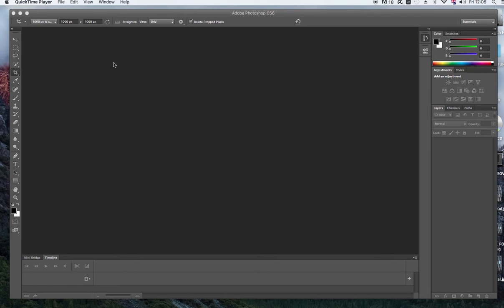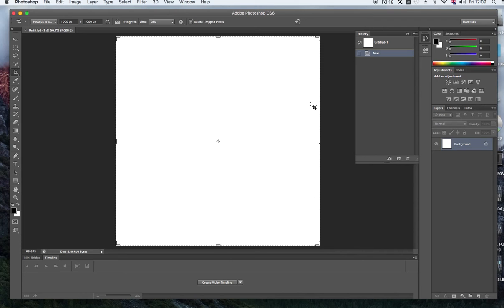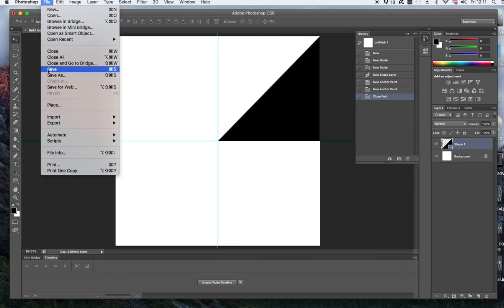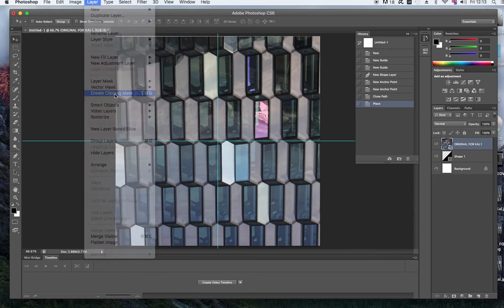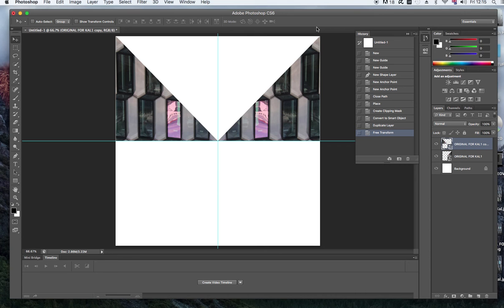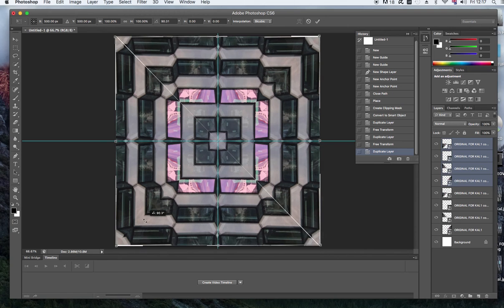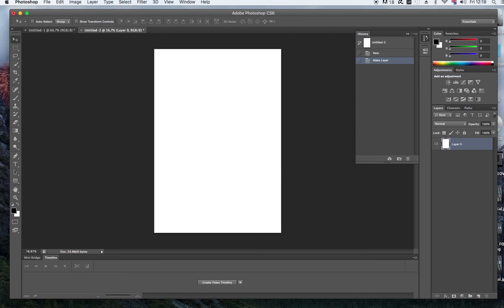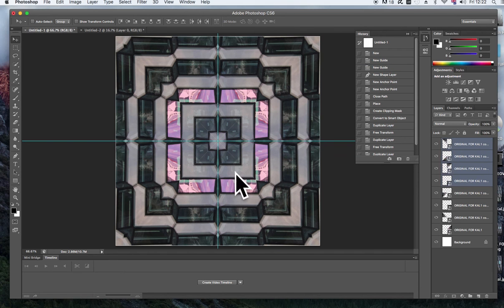Kaleidoscope tutorial new